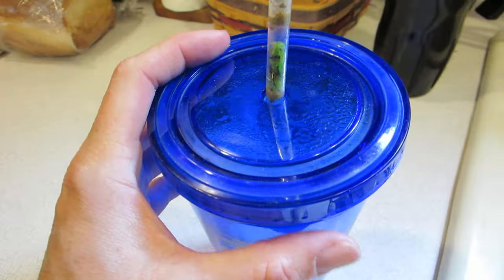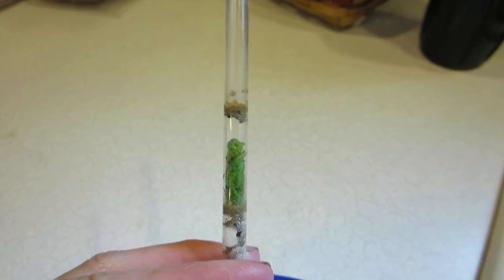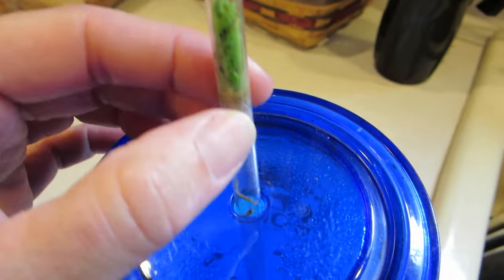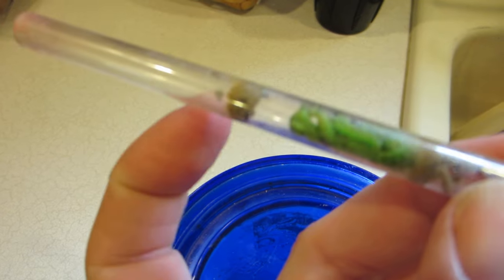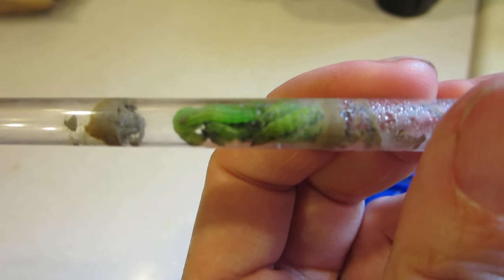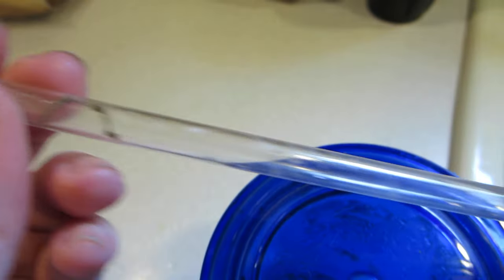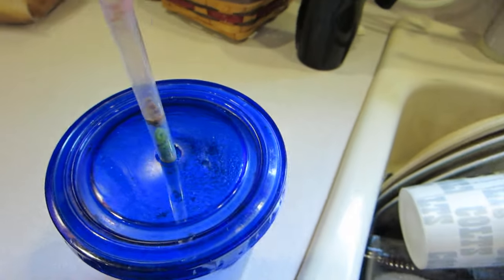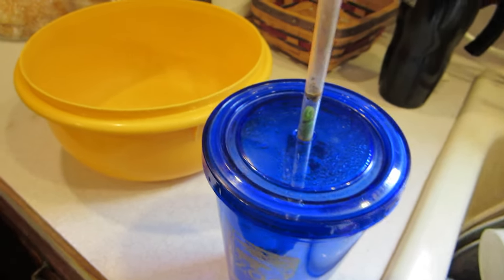Bugs in my Copco straw :(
Trolls have attacked, disrespectful to one another, made disrespectful and vulgar comments to me... so I have removed and not allowed comments on this video.  Sad world that it has come to this.

One morning, I sat an empty Copco cup on the grill while I was doing some weeding... and I left it there during the day.  When I was ready to tackle hand-wash dishes, I went to get it and this is what I found :(  Eek!  Soaking the straw seemed to do the trick to 'undo' the plug that was made... but I still ended up throwing away the straw.  I don't think I can drink from a container I can't see through all summer now, lol.

May 2015